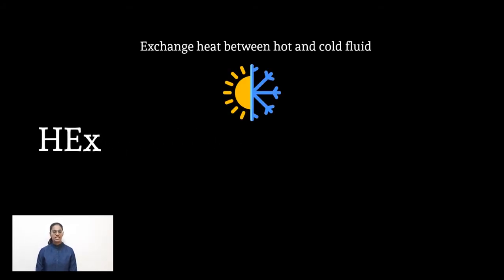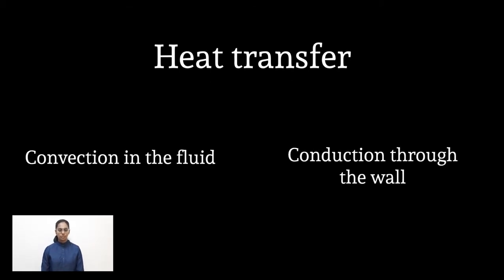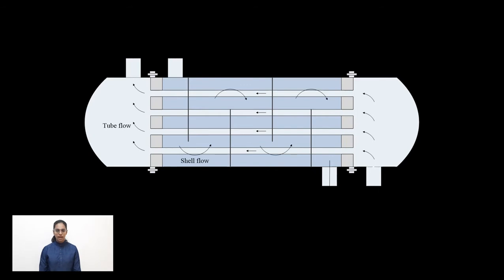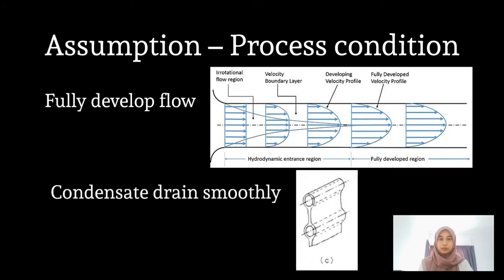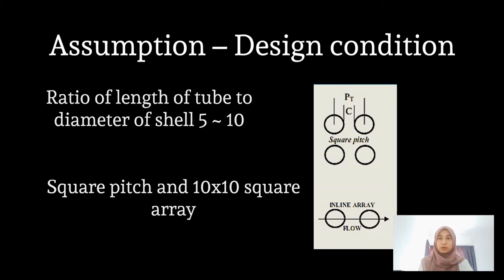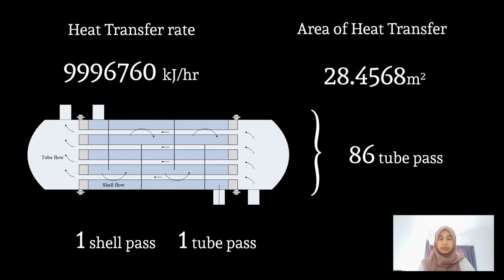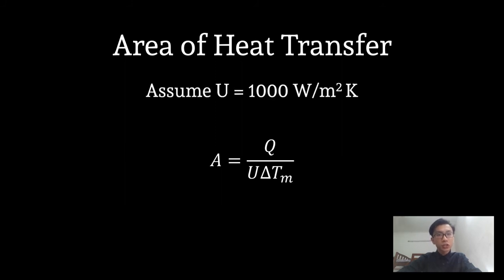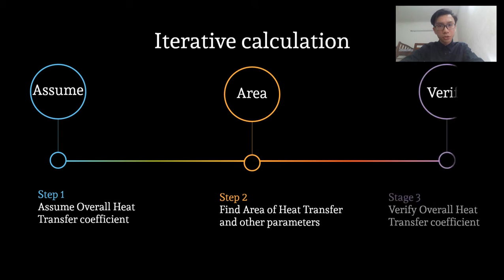EKC 216 | Process Heat Transfer | Video Presentation | Heat Exchanger Design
EKC 216 is a course that involves heat transfer topics such as conduction, convection, radiation, condensation, boiling and heat exchanger design. The course will emphasize on the principles of heat transfer in steady and unsteady state by conduction, convection and radiation. The course will also focus on the application of heat transfer to the design of heat exchanger and its working principles. Students will also be exposed to problem-solving procedures in heat transfer applications and in heat exchanger design.